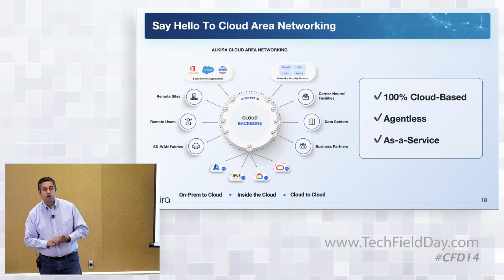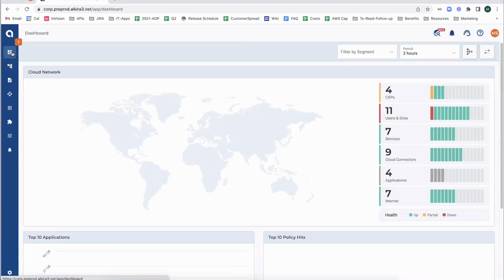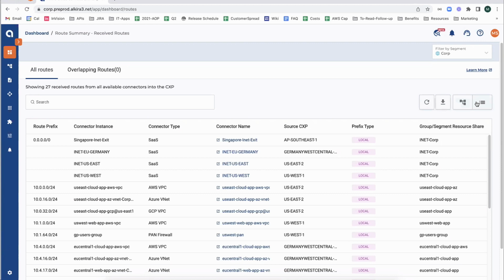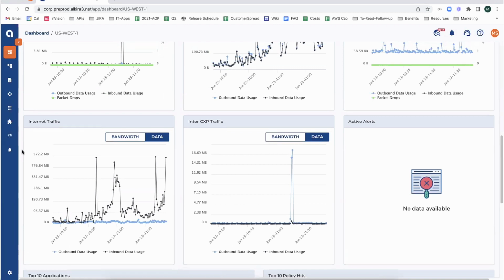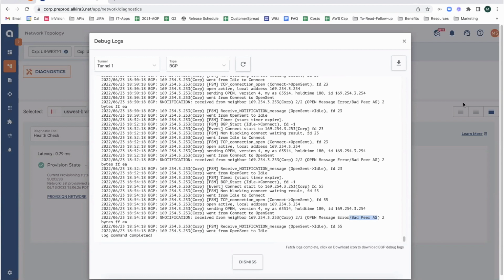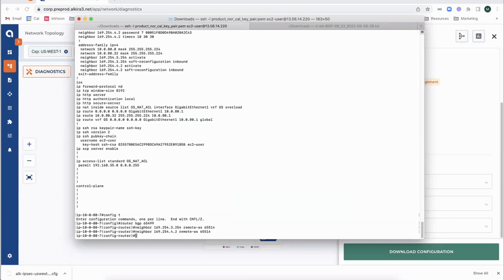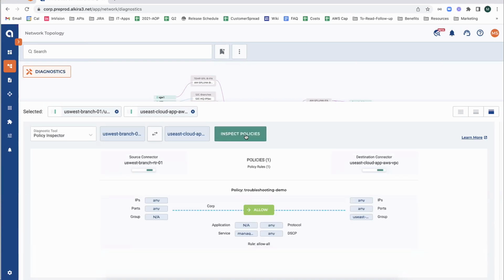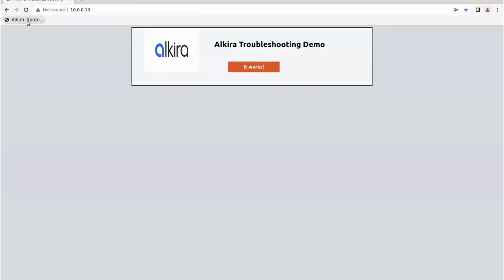Day-2 Operations with Alkira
Manan Shah, VP of Product at Alkira discusses day-to-day operations of a cloud-area network with Alkira. He focuses on single-pane troubleshooting and monitoring across multiple public clouds in an interactive live demo.

Recorded in Santa Clara, CA on June 23, 2022 as part of Cloud Field Day 14. for more information.